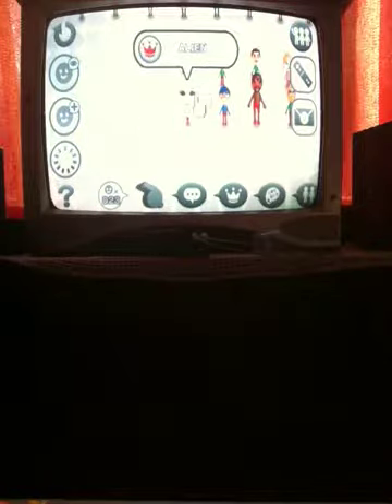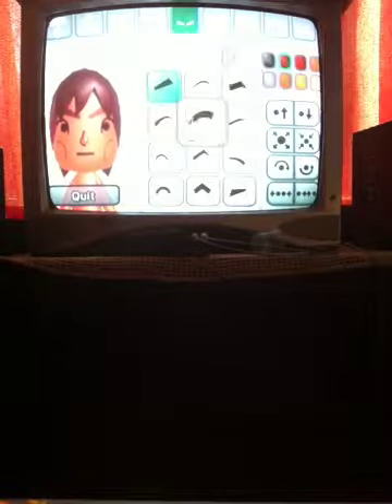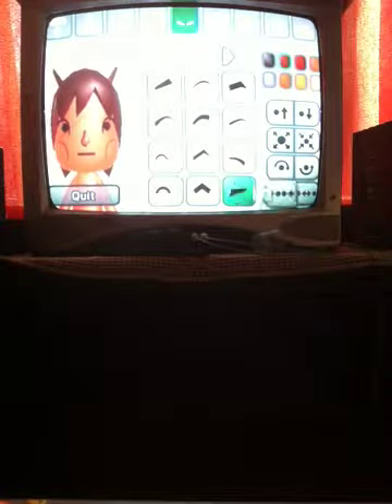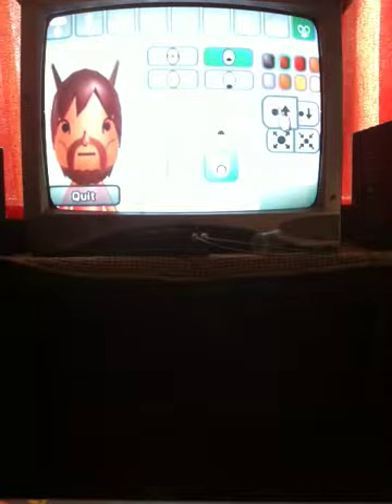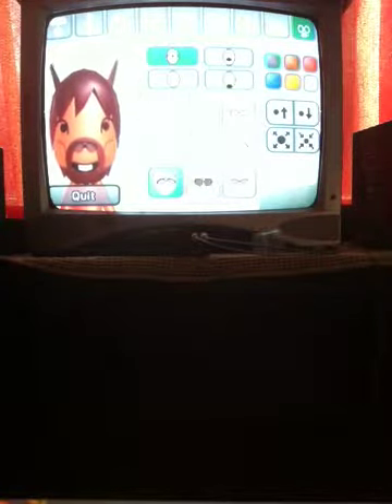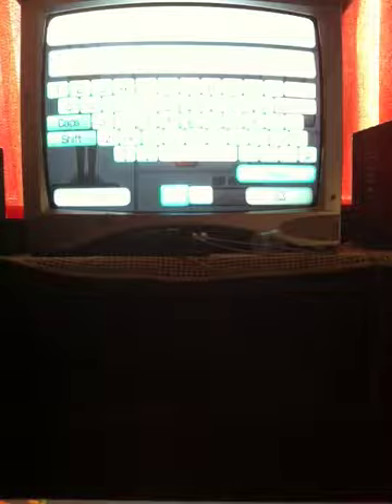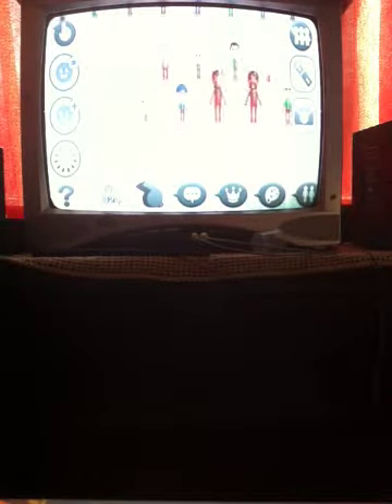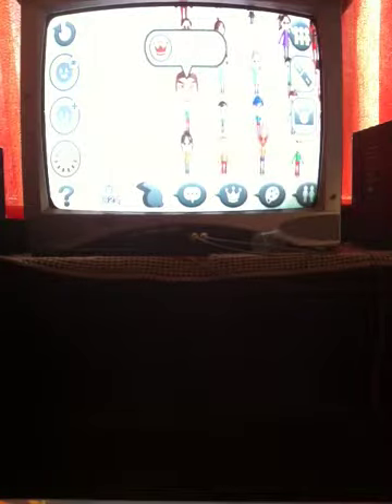How To Make A Horse Guy Mii